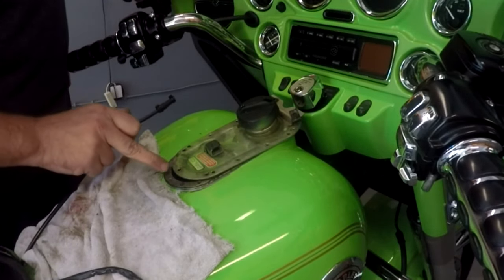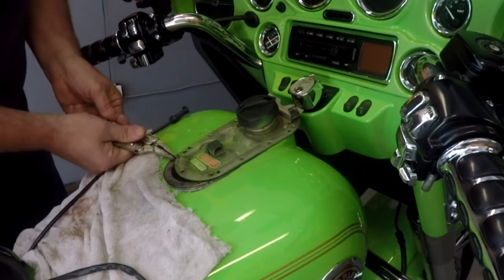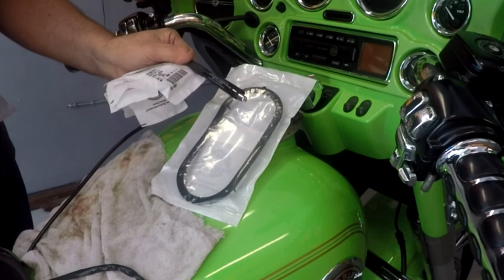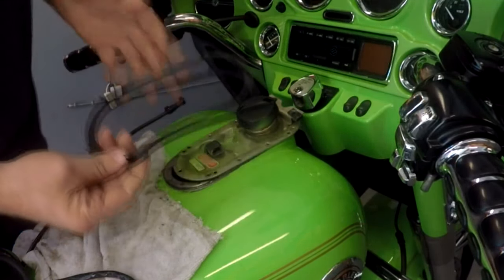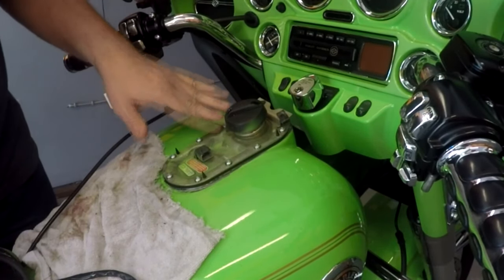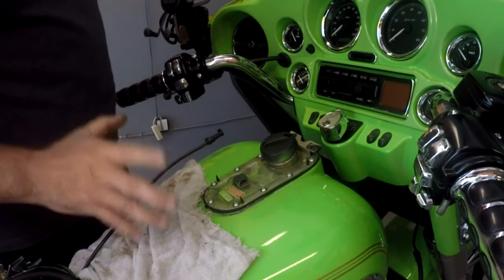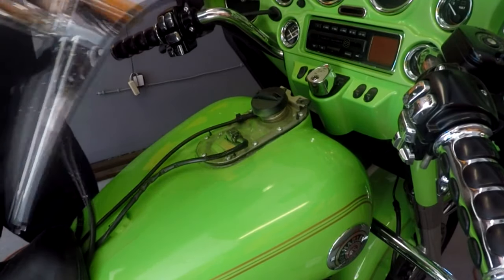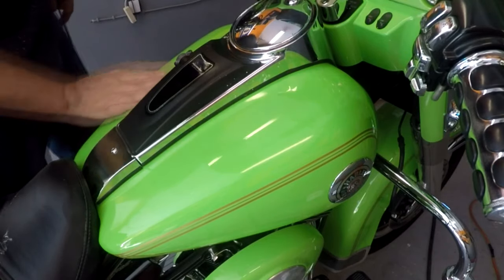Harley Fuel Tank Top Plate Gasket | Techn' Moto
How to Replace the Harley Fuel Tank Top Plate Gasket

I took apart the fuel tank when I painted the bike to remove some debris that was in the tank. At that time I decided to reuse the gasket and a few months later it began leaking. So I had to take it apart again and install a new gasket and screws for the top plate.